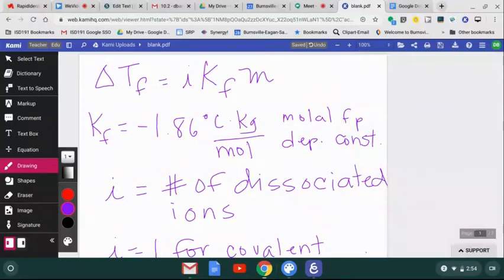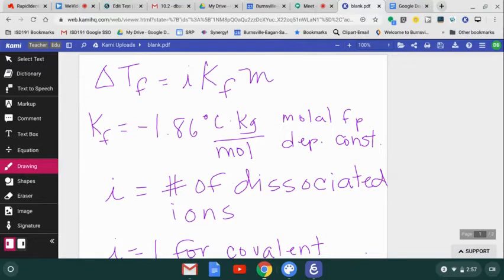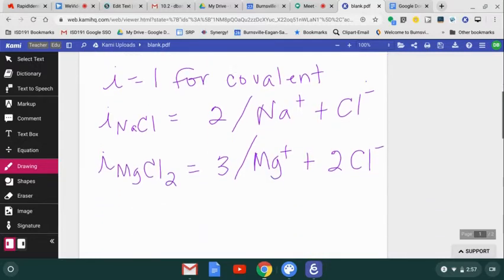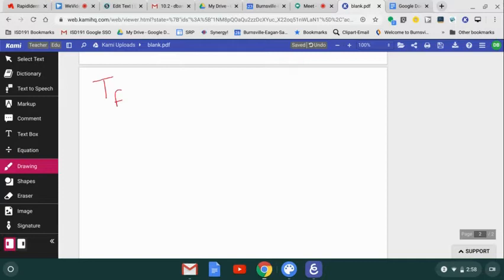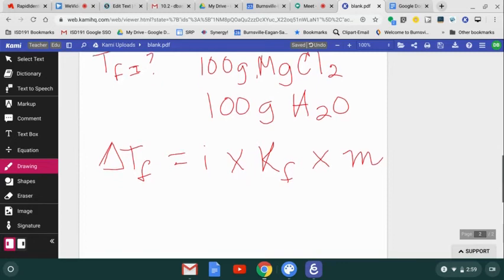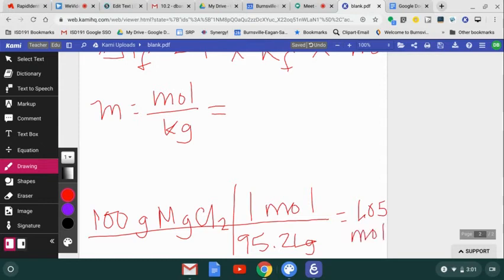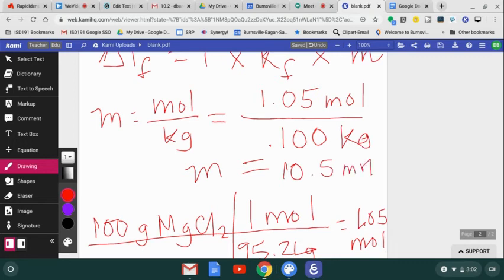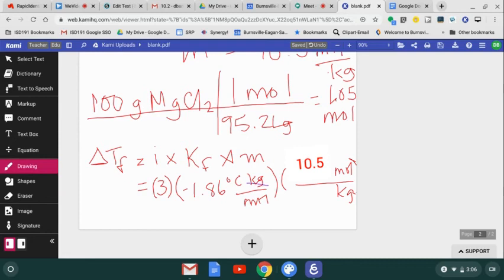Calculating Freezing Point Depression Example